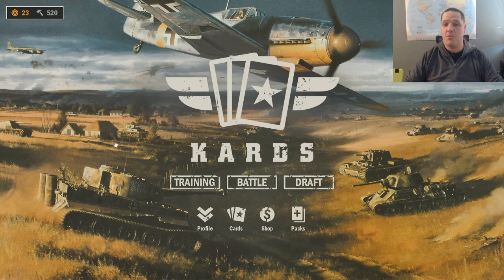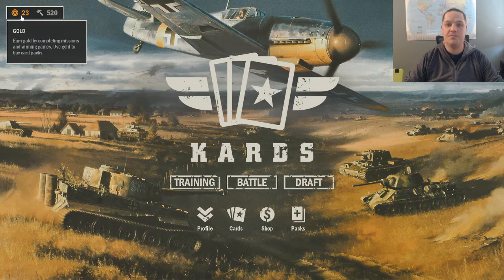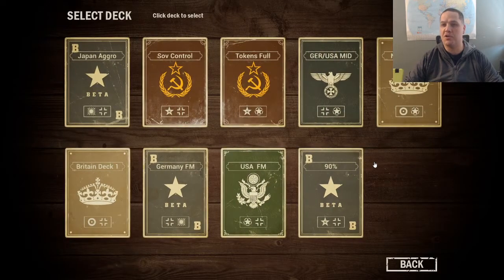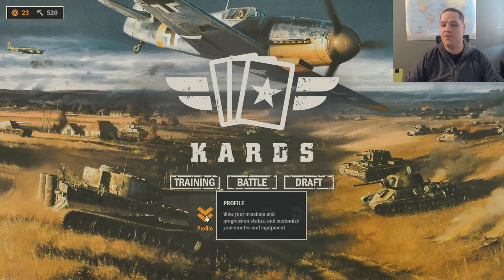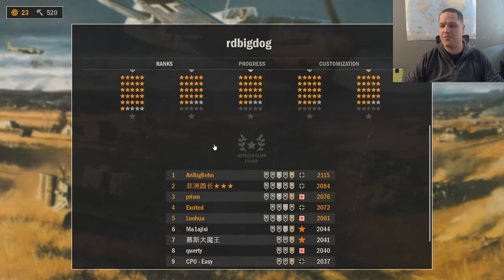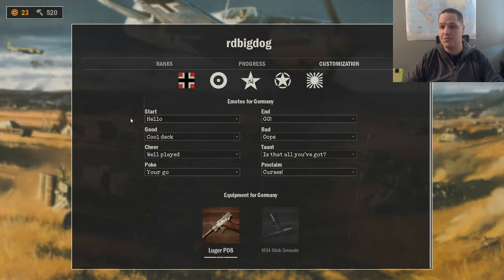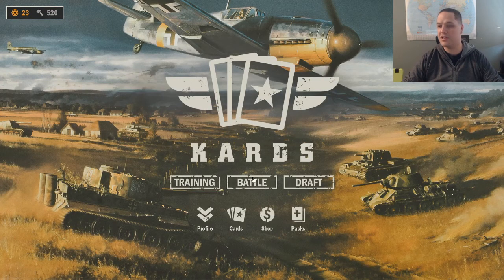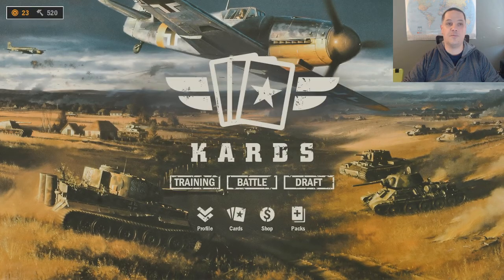Kards - Tutorial series - #1 Intro to Navigation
I see a lot of questions in the community forums about a lot of the basics of the game. Things like where is that function or how do I do that basic function. Or, what does that card mean/do. So I am creating a short series of videos to help out newer players get started.

You can follow my live stream to see all these things in action: